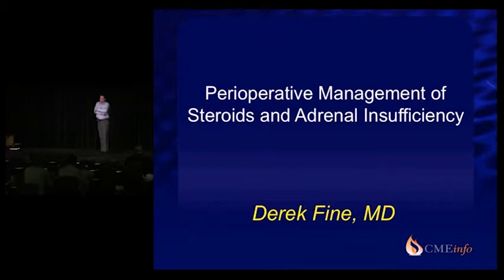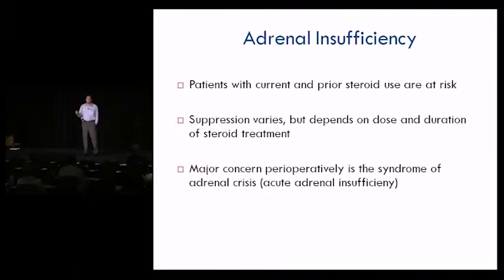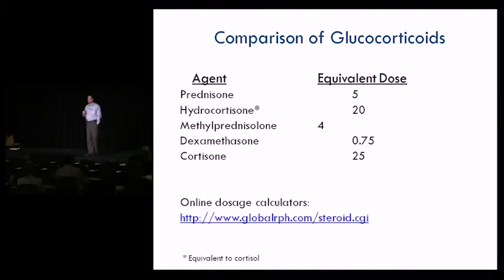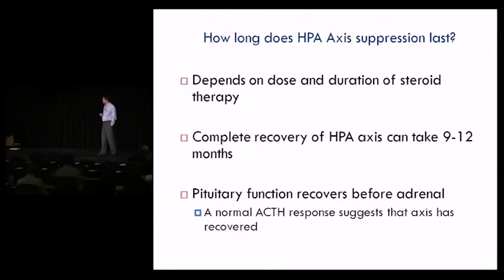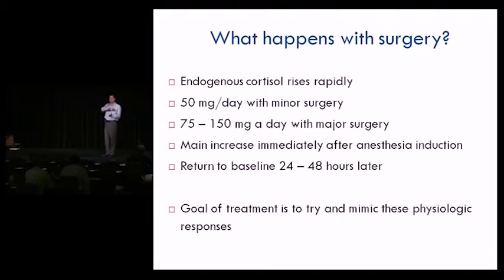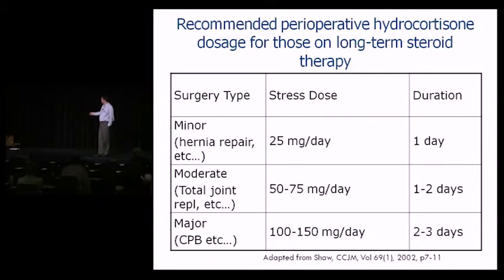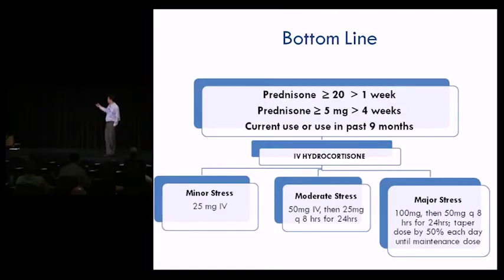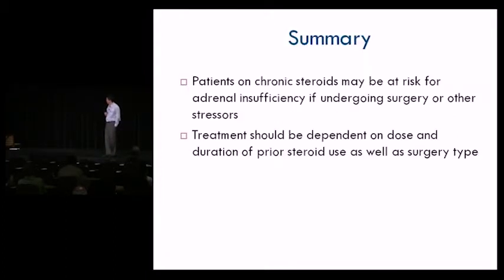31 Perioperative Management of Steroids and Adrenal Insuffic